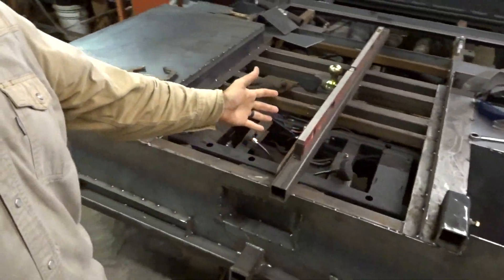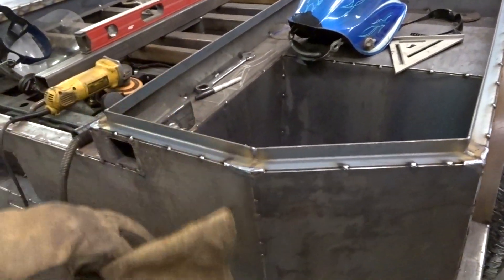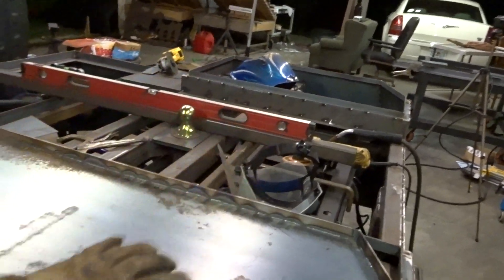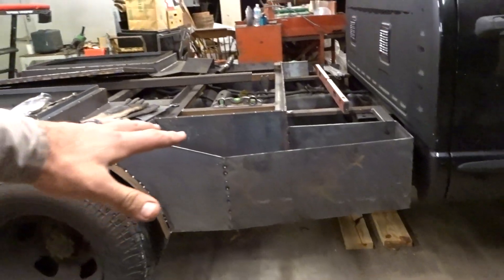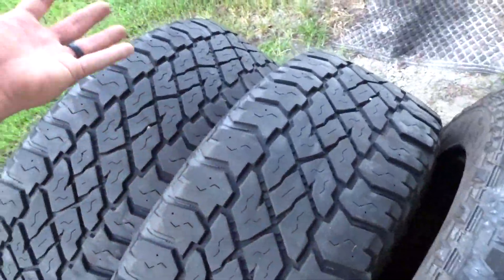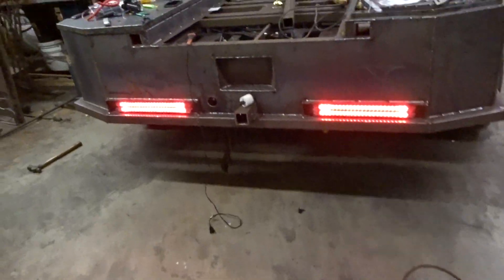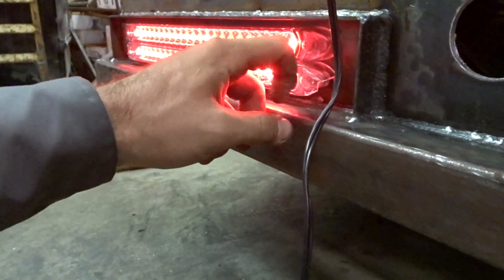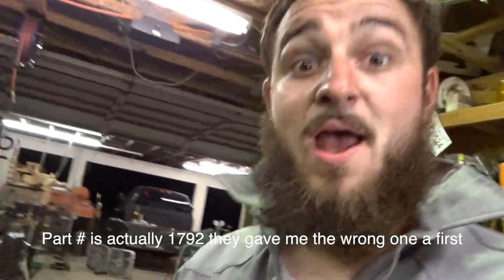Welding Bed Build PT 4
Been a while as things have been kinda sporadic but hope to jump back on this and get it knocked out soon.  Something big is coming to the channel very soon, so keep an eye out for it and what it may be!!

Business account: @panicfabrications

●Danny Evo - Lost [Bass Rebels Release]